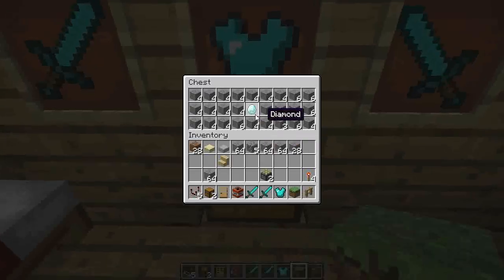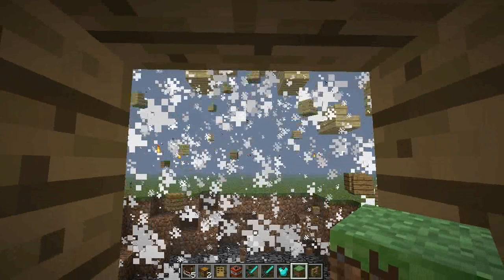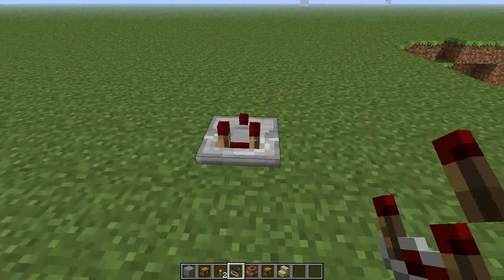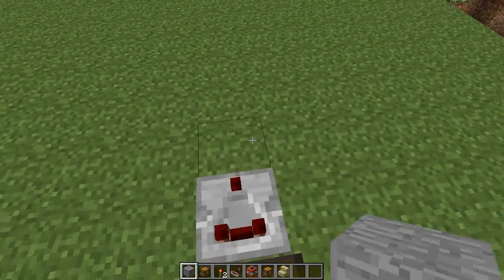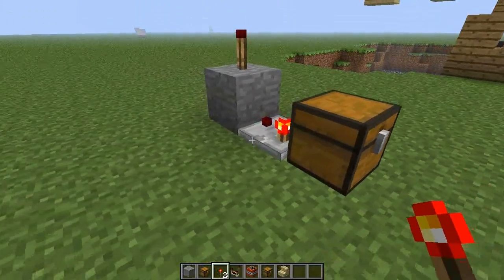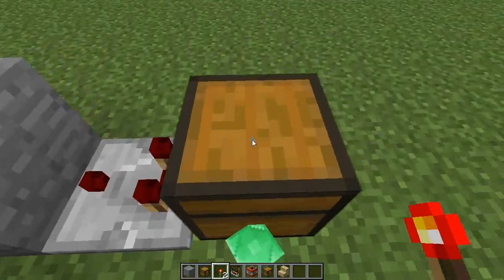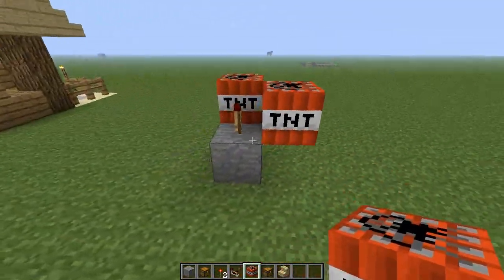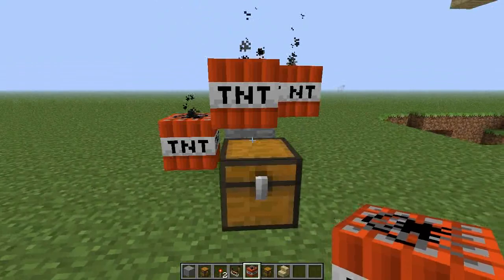1.5 Snapshot - Undetectable Chest Trap (Using Comparators) [Tutorial]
A very simple and easy to make extremely compact and almost undetectable chest trap.  Enjoy!